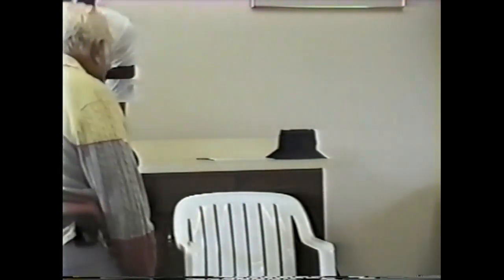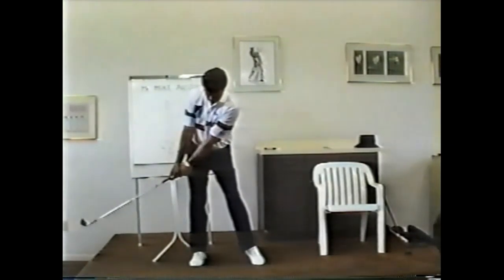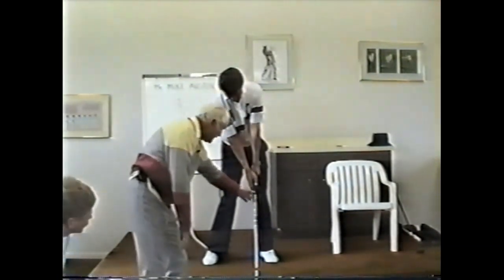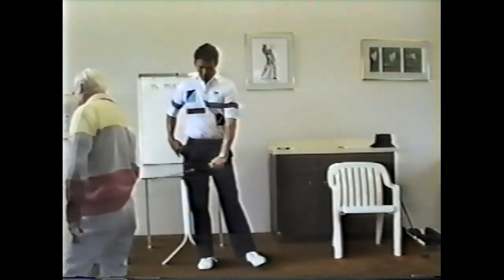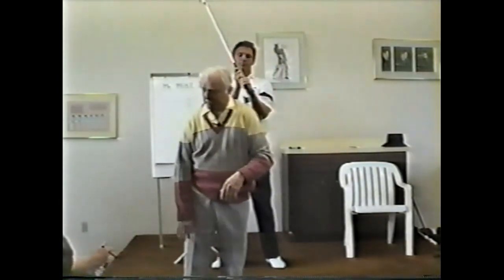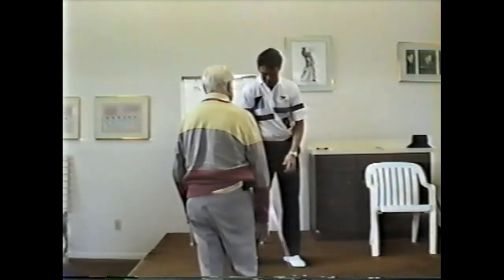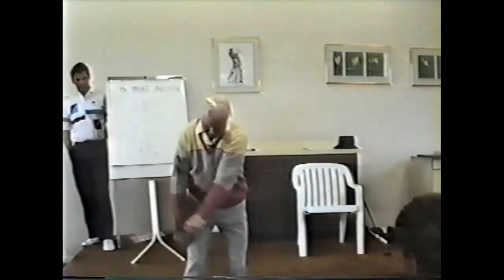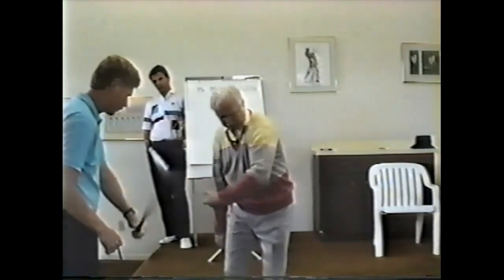Mike Austin Teaching the Teachers the Golf Swing, Part 2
Here is another great clip of Mike at a famous golf school showing the apprentice teachers how he swung the club.  This video was filmed between 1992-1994.

In the classroom Mike is all smiles and laughs recalling fun stories, until he gets these 'trainees' out to the range and then he's all business.

The basics of his compound pivot and free release are right here!

If you'd like to learn this powerful and accurate method of swinging,  check out my step-by-step program that is simple and easy to follow: